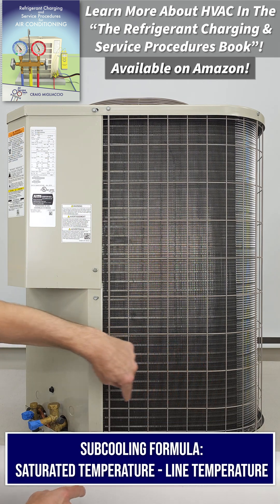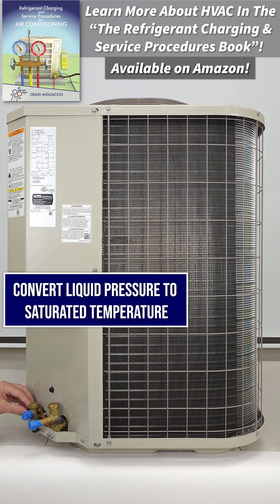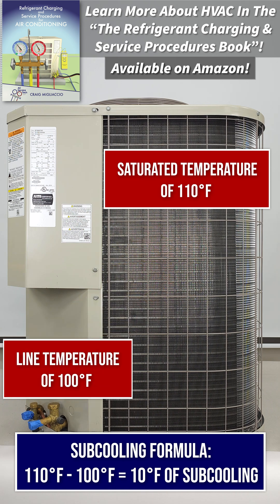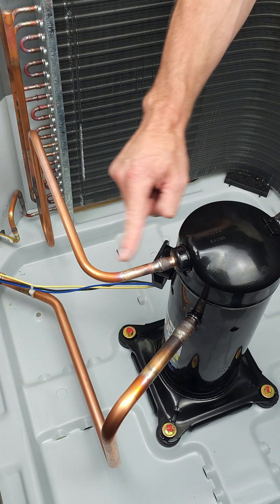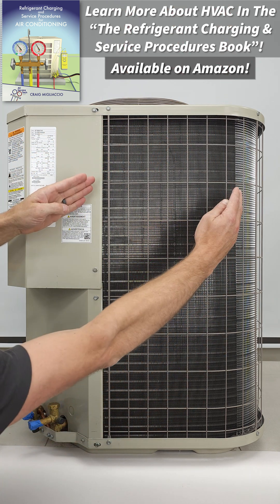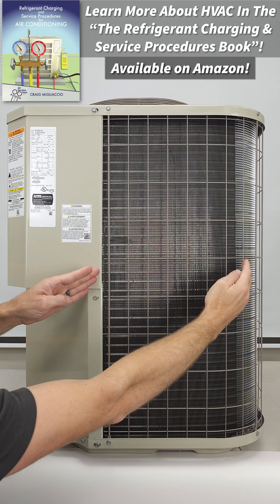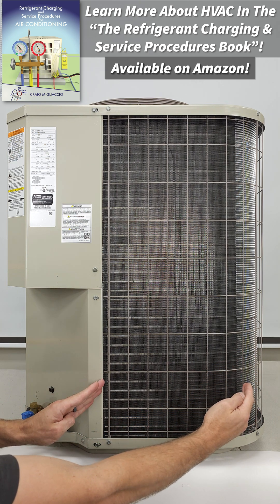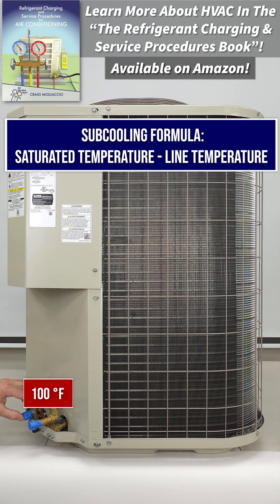Explaining Subcooling on an Outdoor AC Unit, Quickly!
In this HVAC Training Video, I Quickly Explain Subcooling on an Outdoor Air Conditioning Unit! Show This to Your Apprentices so that They Can Learn! Supervision is needed by a licensed HVACR Tech while performing tasks as Experience and Apprenticeship garners Wisdom and Safety.